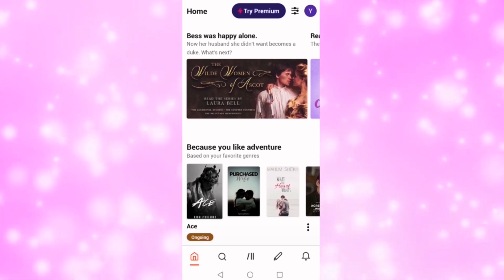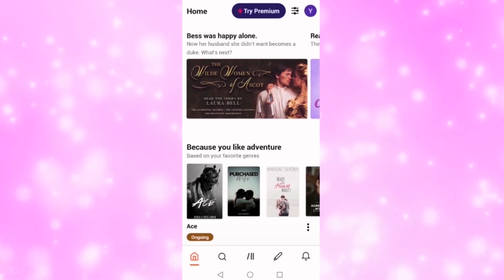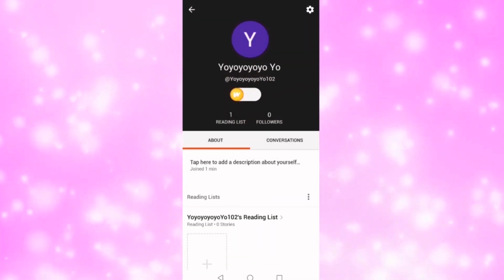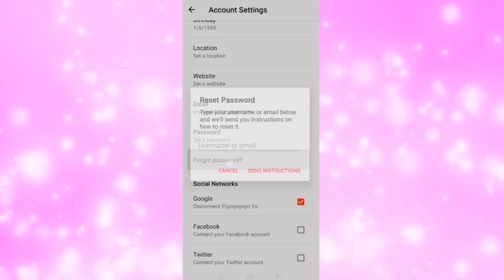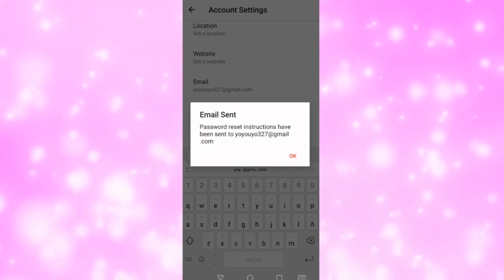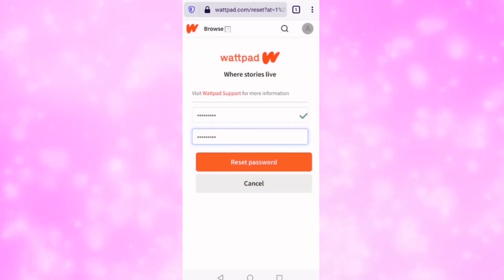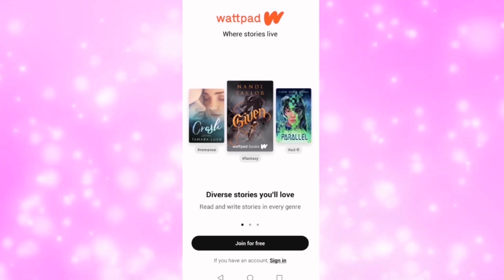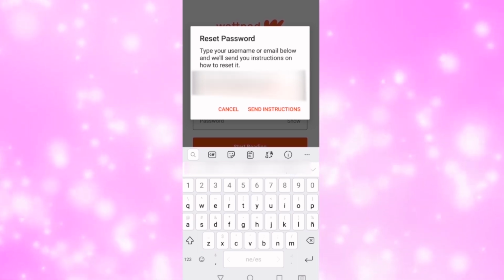How To Reset Password For Your Wattpad Account From Mobile I Wattpad Easy Tutorial 2021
I hope you love and enjoy watching this gameplay .

 👉Mobile : Huawei P30

👉Your Love and Support encourages me to make amazing and entertaining content for you all ❤

[For Tutorial Videos And Gameplay of your  Favorite Games].